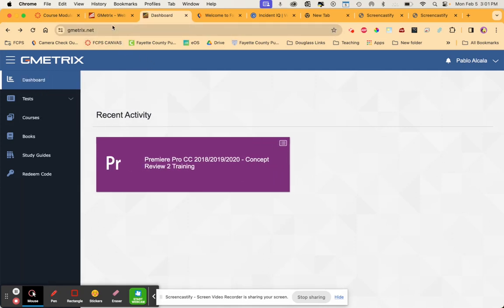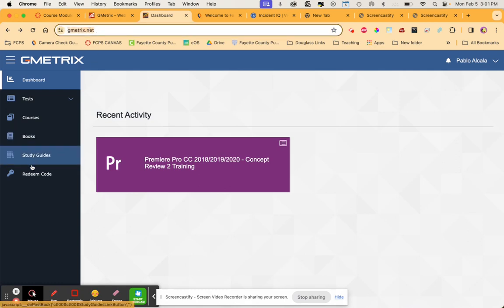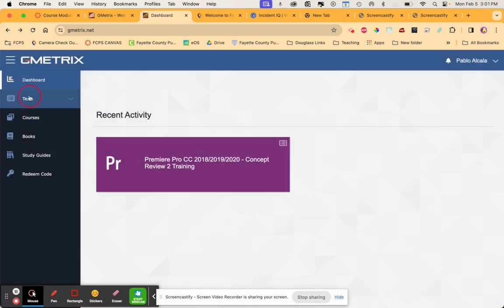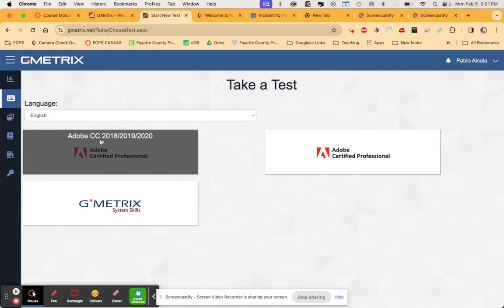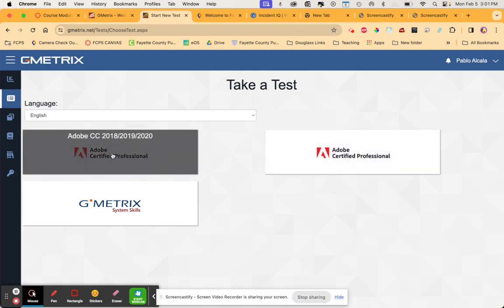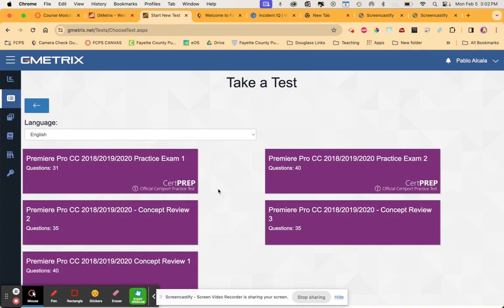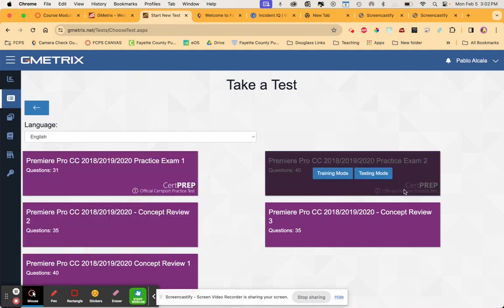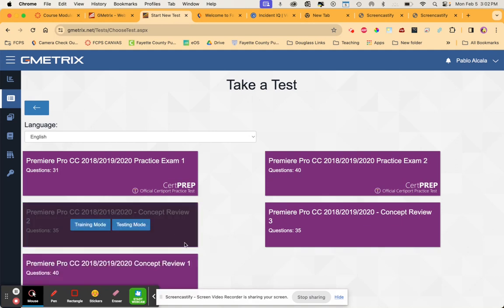SD&P Gmetrix Login Concept Review 2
Screencast instructions for Gmetrix Practice Test